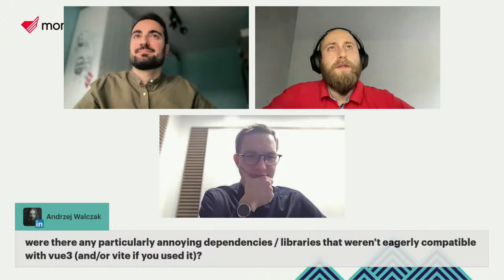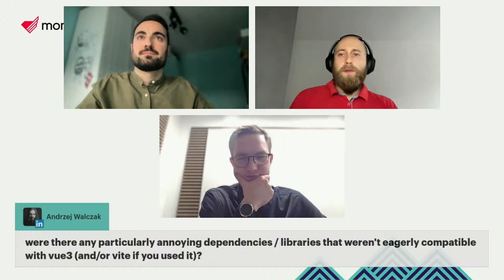Vue Migration: A Real Life Case Study. Expert Insights and Practical Solutions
Explore a real-life Vue 3 migration case study with experts Harald Hersted and Mateusz Michałowski.

0:00 Introduction
2:20 Vue 3 migration project description
4:25 Vue 3 migration reasons
12:52 Migration process overview
25:10 Cooperation and preparation for Vue 3 migration
32:10 Vue 3 migration challenges
41:05 Vue 3 migration lessons learned and future recommendations
45:50 Q&A
46:01 The app complexity and migration timeline
49:22 Vue compatibility with Vuetify
52:50 Vue 3 migration challenges